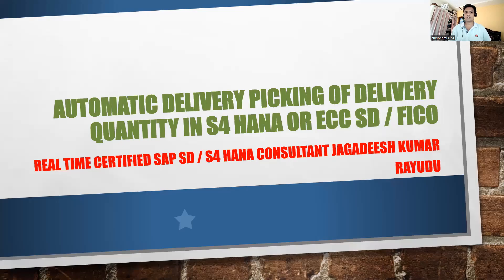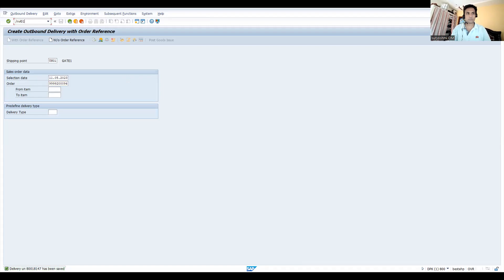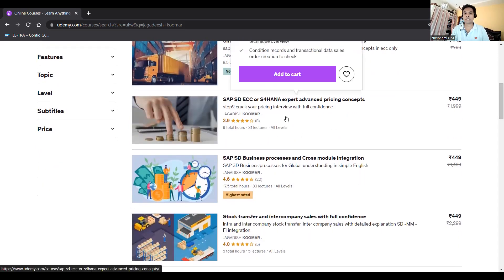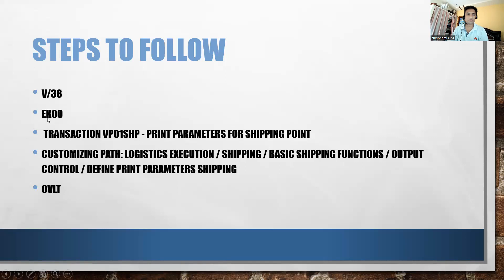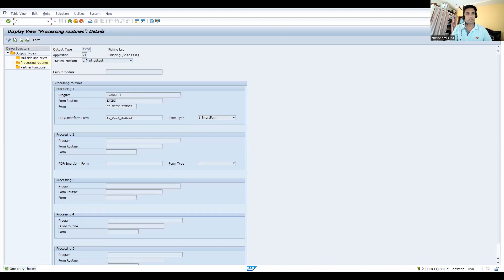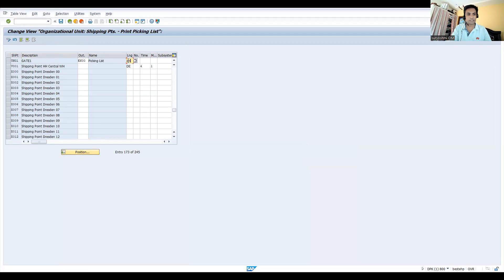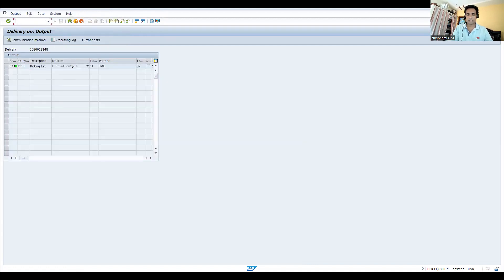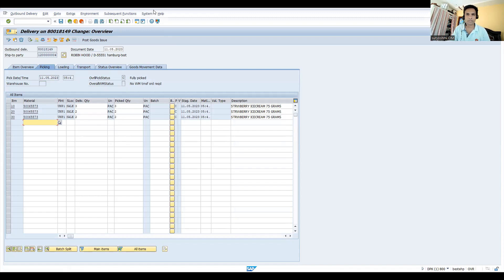Automatic delivery picking of delivery quantity in s4 Hana or ecc sd